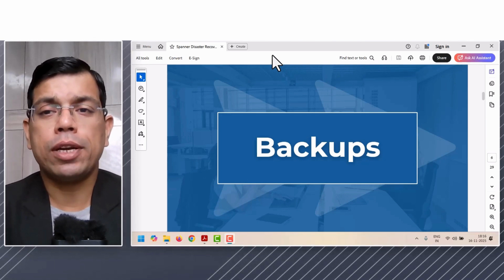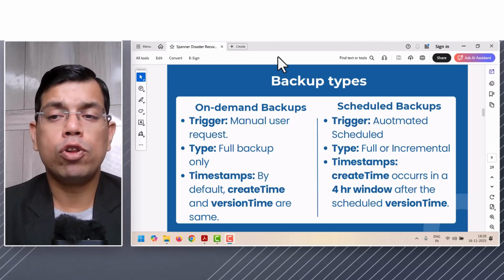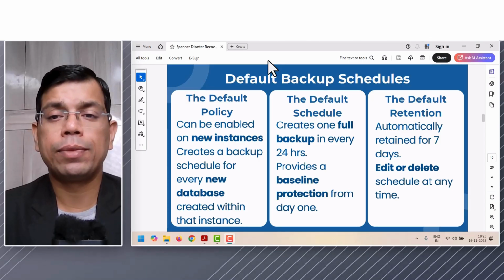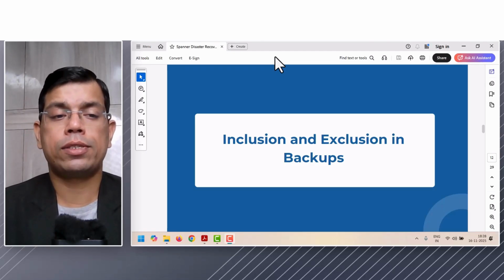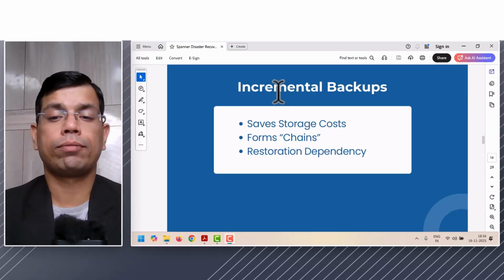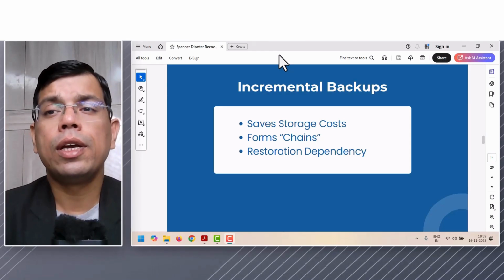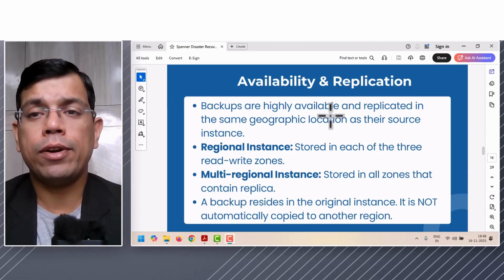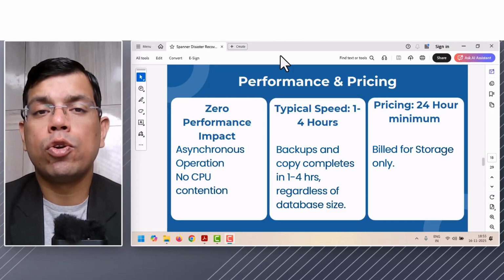Google Cloud Spanner # 9 Backups in Spanner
How do you protect your Cloud Spanner databases from data corruption, deletion, or disaster? In this deep dive, we explore everything you need to know about Spanner backups—from on-demand snapshots to incremental chains and cross-region recovery.
🔍 What you’ll learn:
- Why backups matter: data protection, business continuity, and compliance
- Key concepts: createTime, versionTime
- Backup types:
• On-demand full backups
• Scheduled full and incremental backups
• Default backup schedules for new instances
- What’s included and excluded in a Spanner backup
- Full vs incremental backups and how chains work
- Early chain creation triggers and restoration dependencies
- Retention policies, cross-region copies
- Performance impact, replication behavior, and billing details